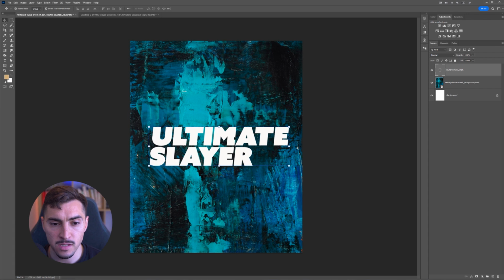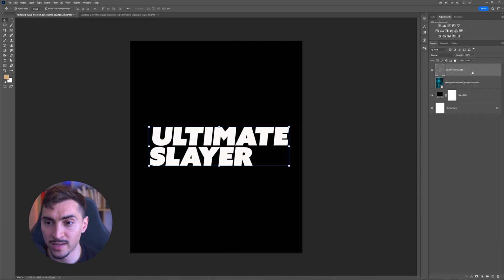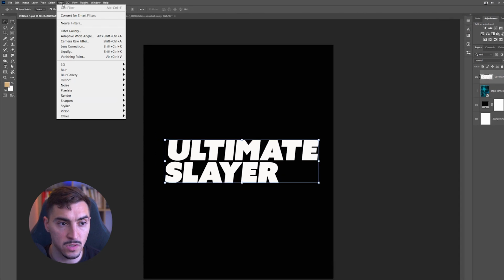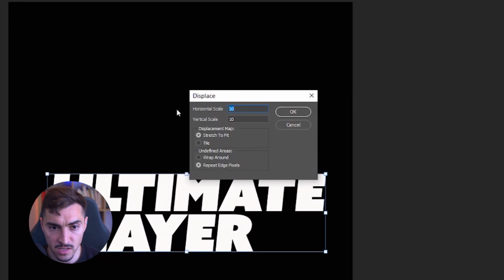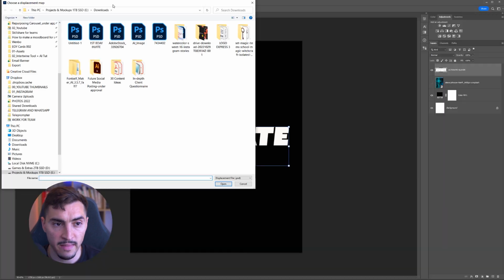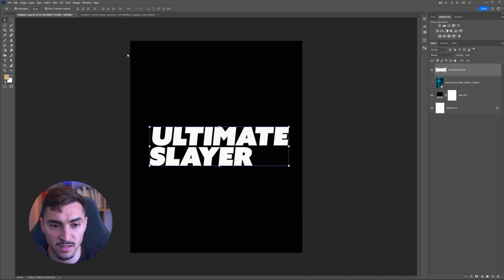Photoshop Grunge Effect